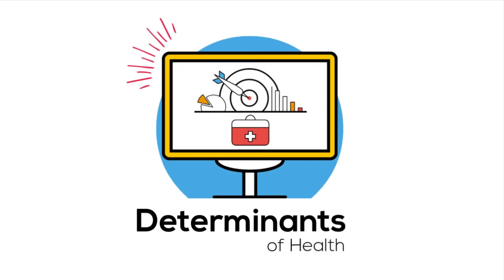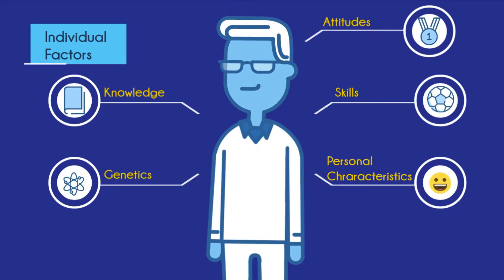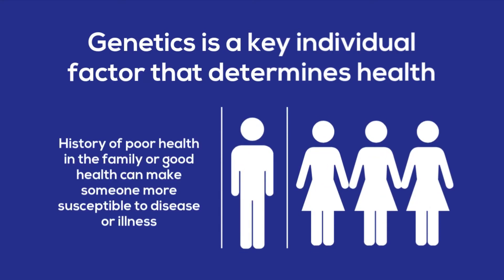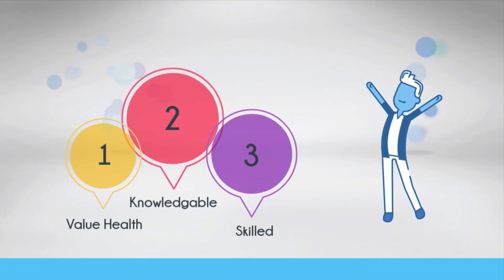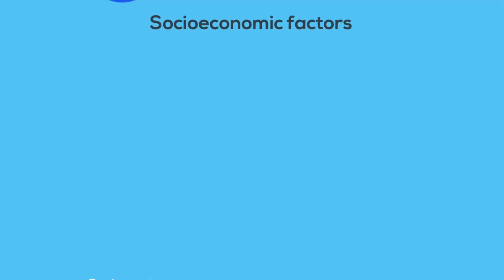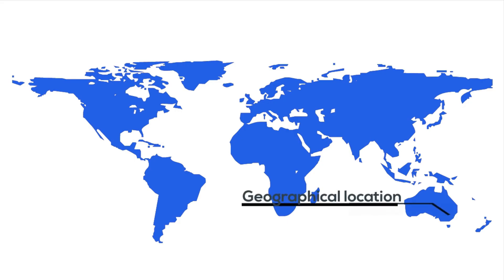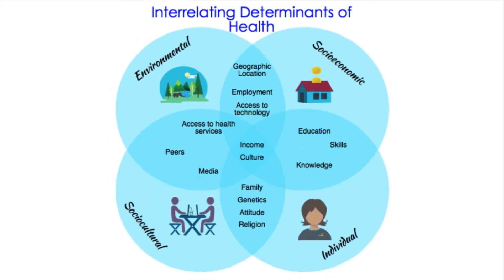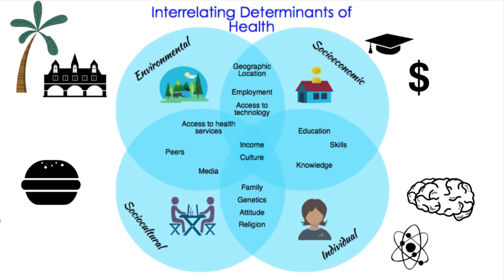Determinants of Health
Preliminary PDHPE
Better Health for Individuals
What influences the health of individuals?
The determinants of health